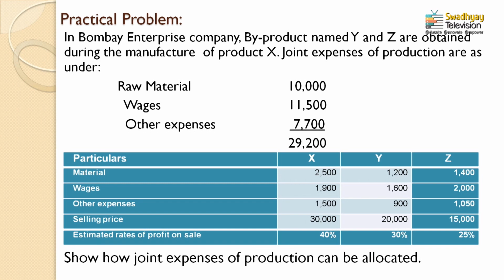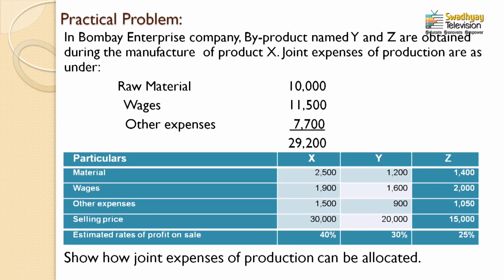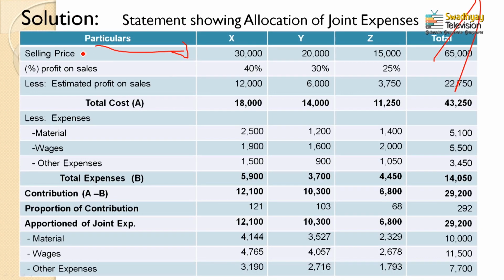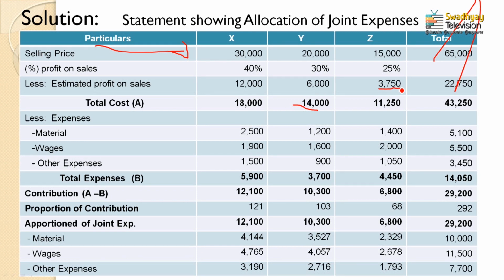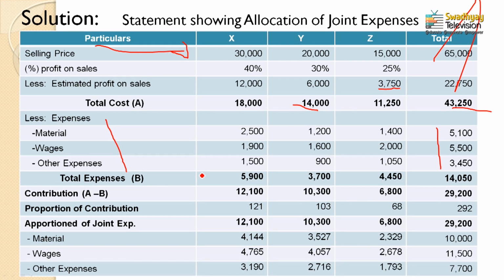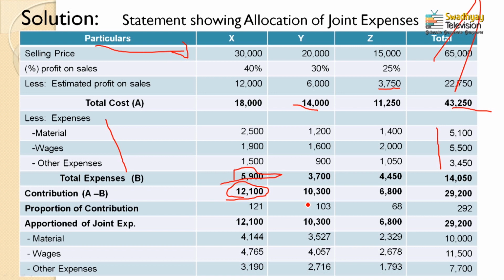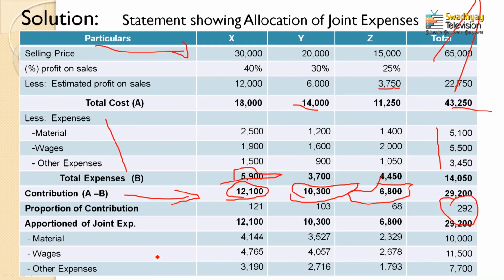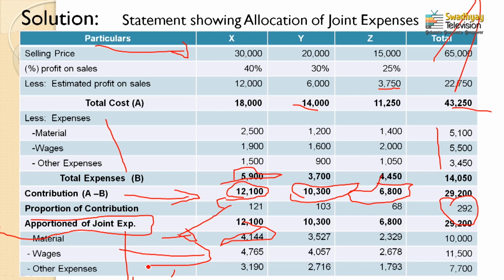ACCOUNTING GPSC CONVENTIONAL PAPER 47 PROCESS COSTING 1 DR MANOJ SHAH